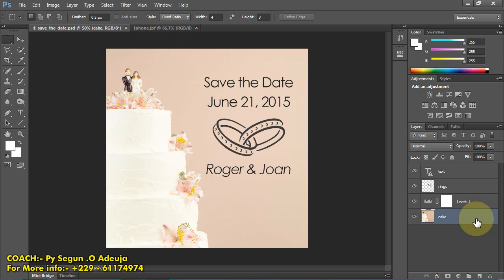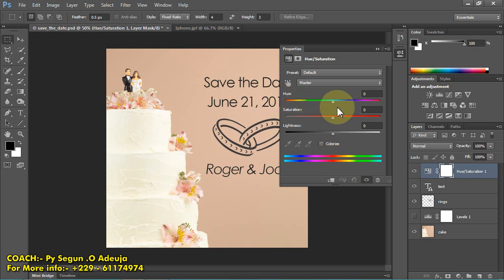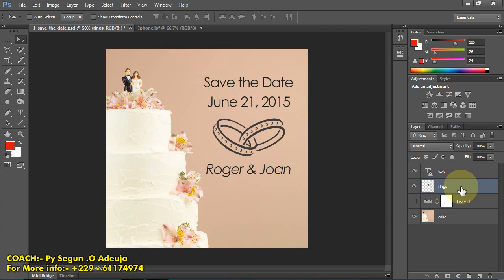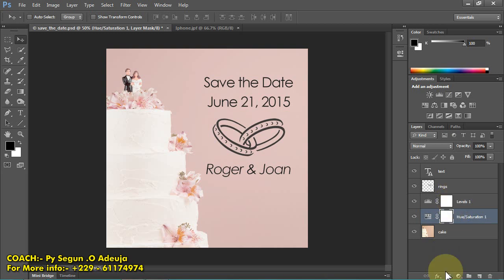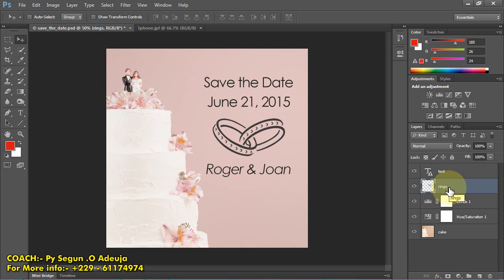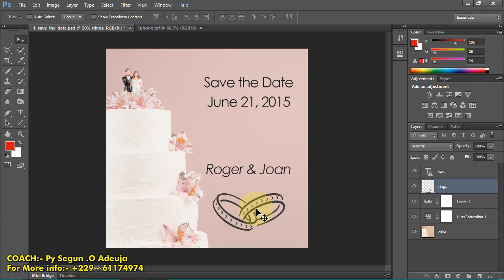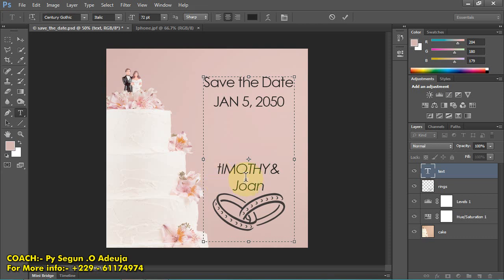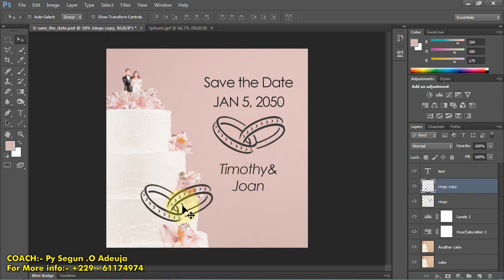Py _ Coaching on Understanding Layers in Photoshop.